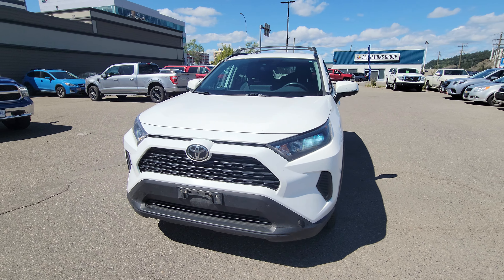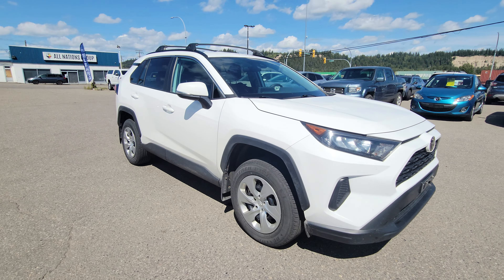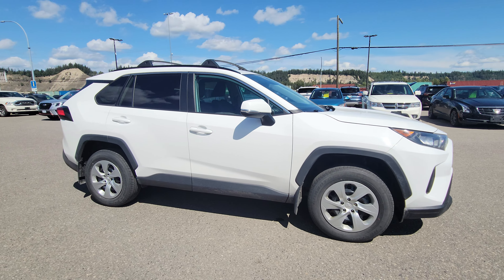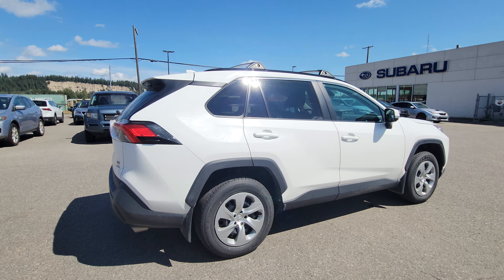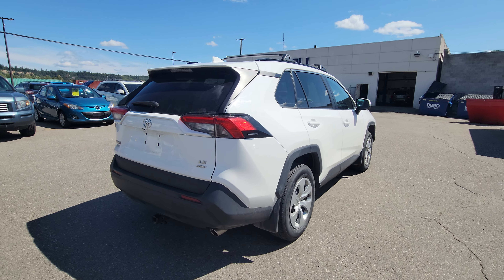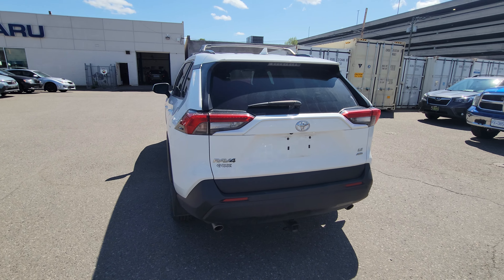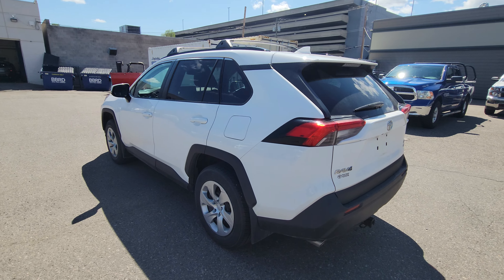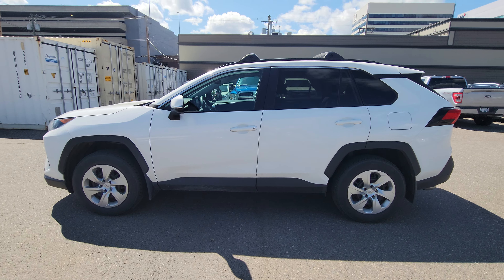Stock# F019920 | 2020 Toyota RAV4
Come in to Subaru of Prince George for a test drive of this 2020 Toyota RAV4 LE. This model comes equipped with a 2.5L Gas engine, 67,345 KMS, Front-Wheel drive capabilities, an automatic transmission and comes with seating for 5 and 4-doors. It has a Super White exterior and a black interior.  This model also has Air Conditioning, heated seats, and heated mirrors. This model has has only one owner, low kms for the year and there has been no accidents reported on it. View the CARFAX Report for more information on the history of this model. We look forward to helping you find the perfect Car, Truck or SUV for your needs.

105 Brunswick St, Prince George, BC V2L 2B2